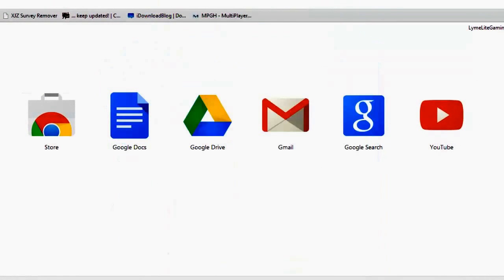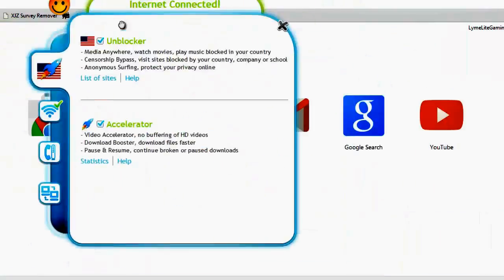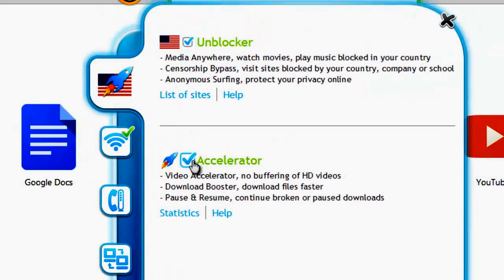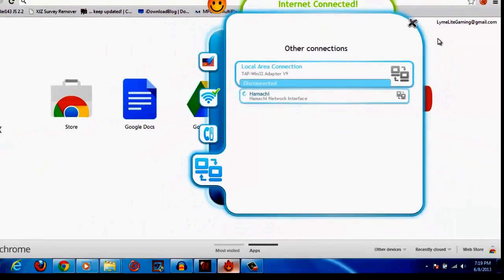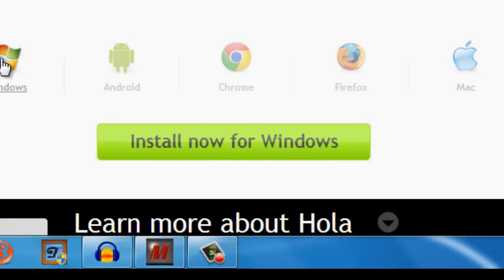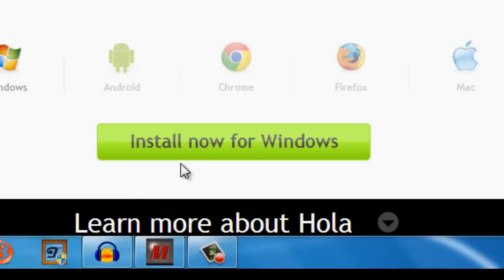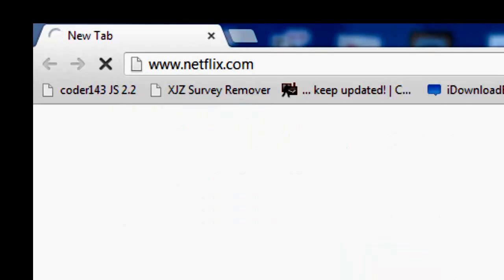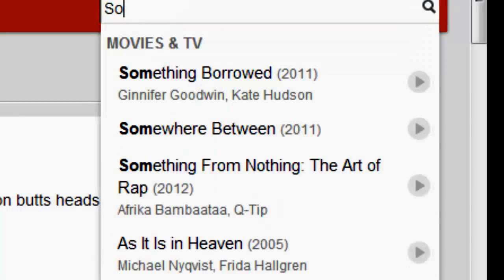How To Get American Netflix In Canada [NO DNS, OR PROXIES] (ALWAYS WORKING)